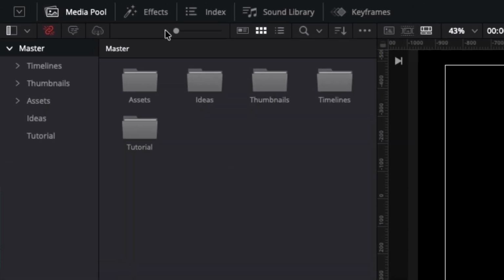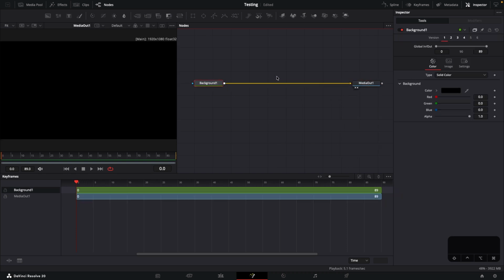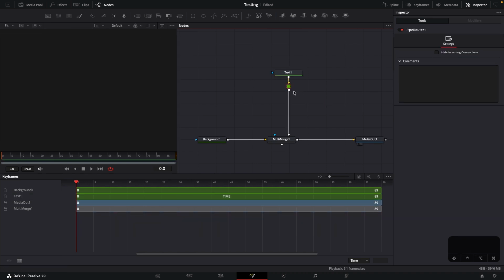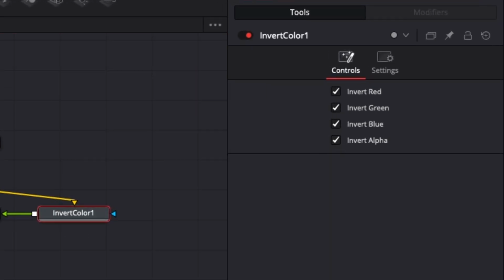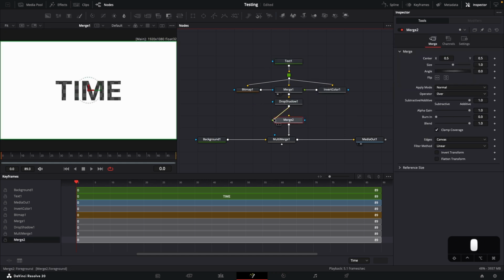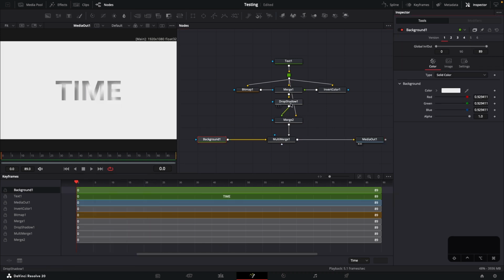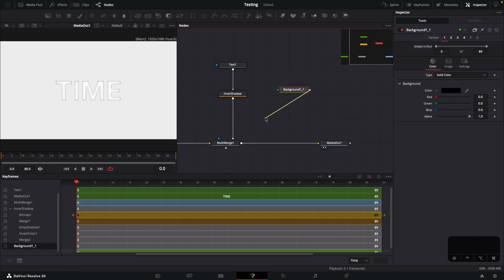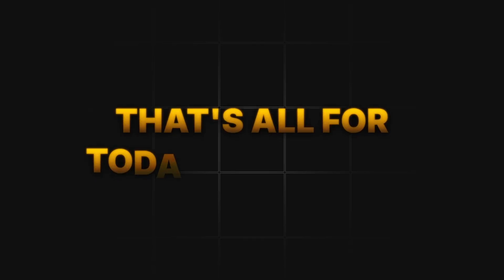Inner Shadow on ANYTHING in DaVinci Resolve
Learn how to create a clean and professional Inner Shadow effect in DaVinci Resolve using the Fusion page.
In this step-by-step tutorial, I’ll show you how to apply inner shadows to text, shapes, logos, and any graphic element, without plugins only Fusion nodes.

This technique is perfect for:
- UI-style text
- Modern motion graphics
- Subtle depth and contrast
- Clean YouTube edits and animations

Everything is done directly inside DaVinci Resolve Fusion, so it works for Text+, shapes, and custom designs.

I regularly post DaVinci Resolve & Fusion tutorials, focused on motion graphics, video editing, and clean effects - all explained step by step.